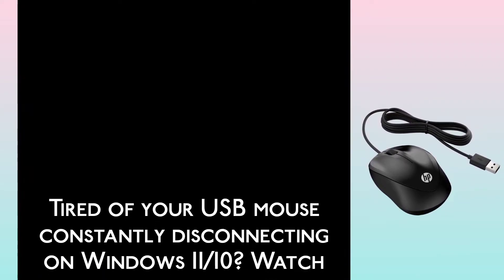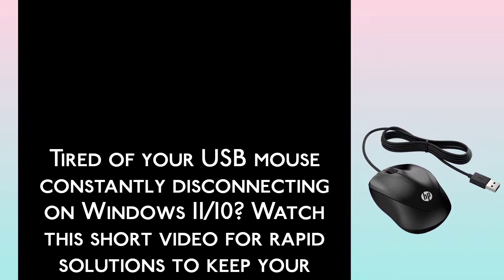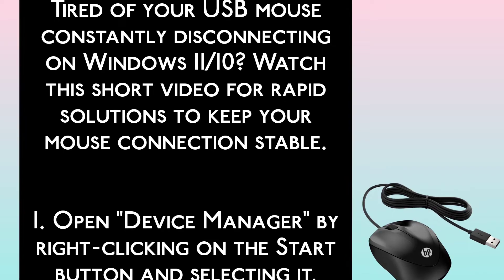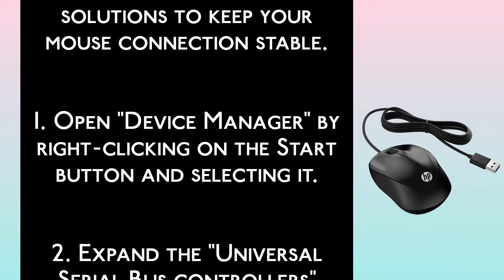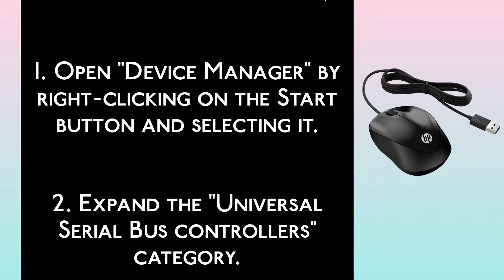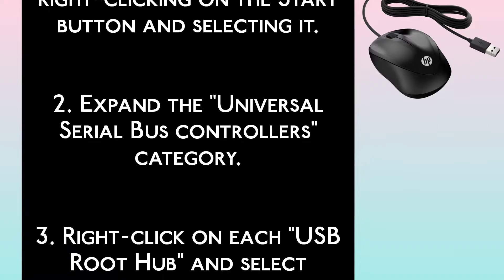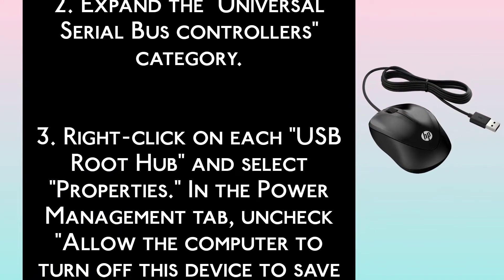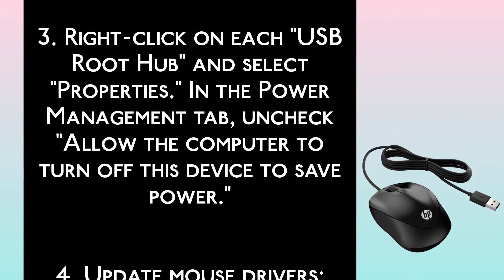Fix USB Mouse Disconnecting in Windows 11/10 (EASY)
If You are Looking for a Video on How to Fix USB Mouse Keeps Disconnecting in Windows 11, here it is. In this Video I Will Guide You on How to Solve USB Mouse Keeps Disconnecting in Windows 11. Be Sure to Watch the Video Through the Very End. You Will Easily Learn How to Fix USB Mouse Disconnecting in Windows 10. Thanks